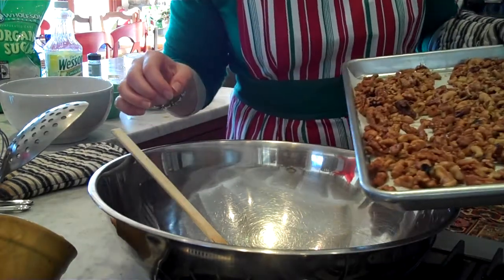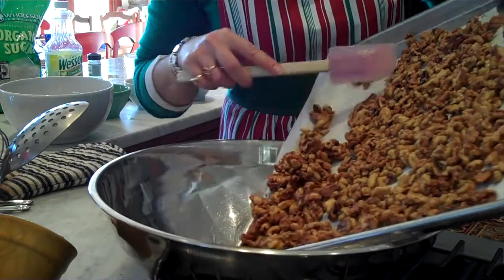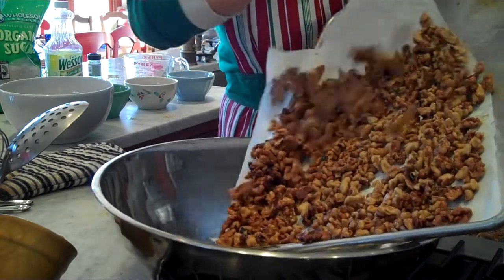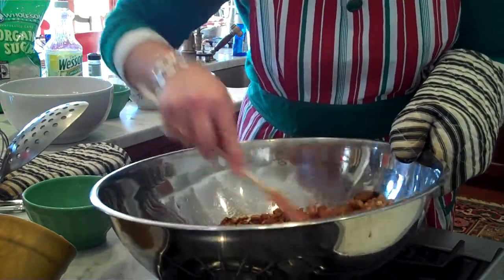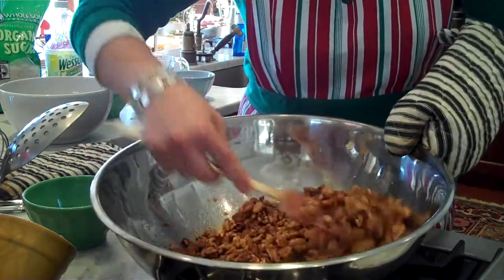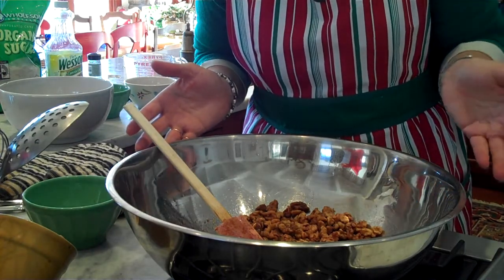Heirloom Meals with Carole Murko- Spiced Walnut Demo